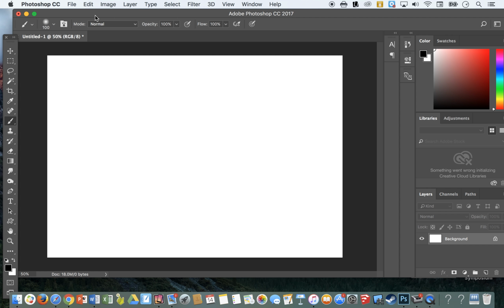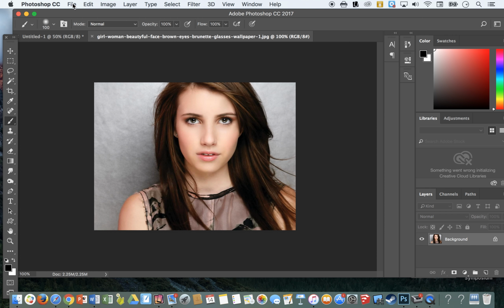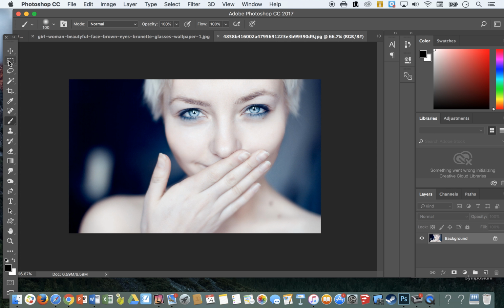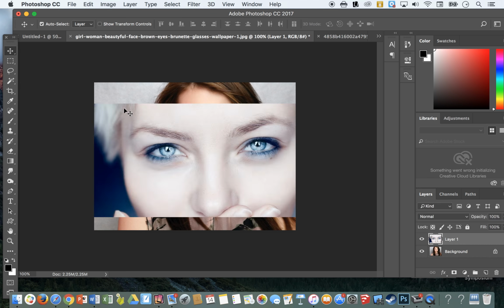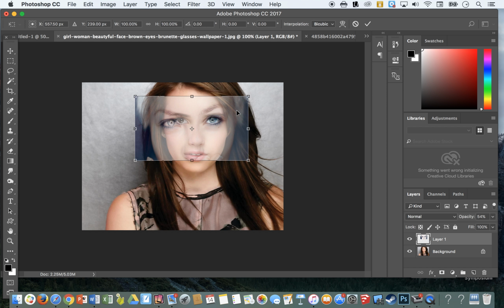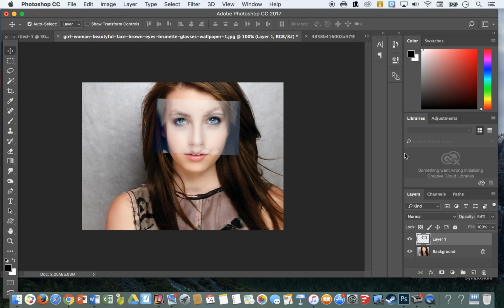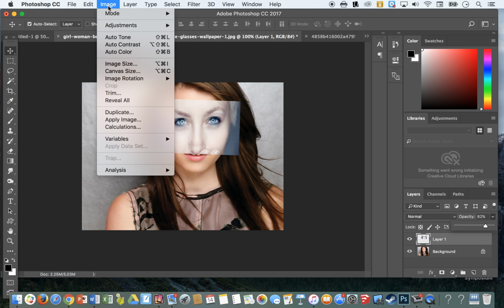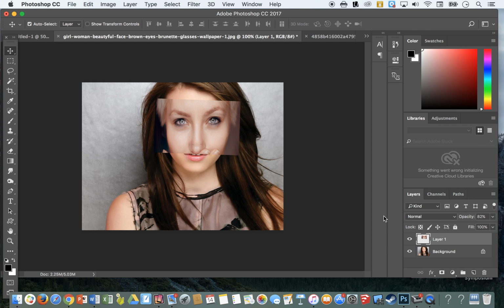masking part A